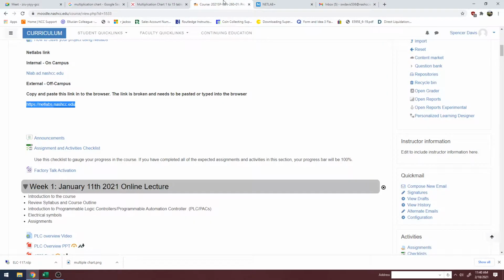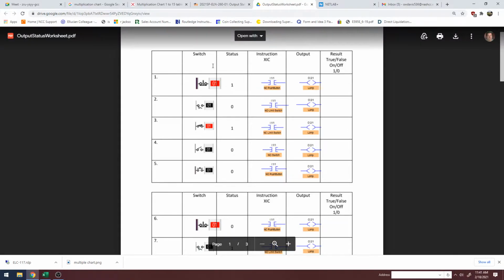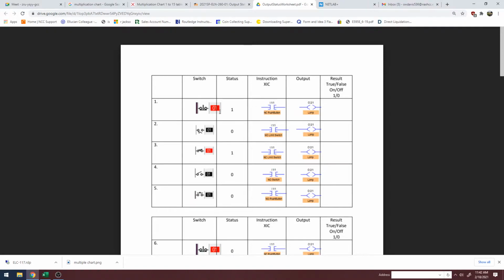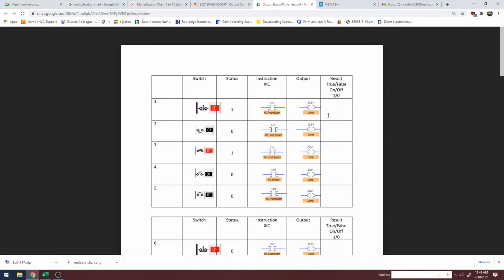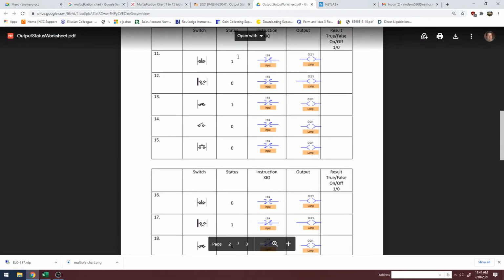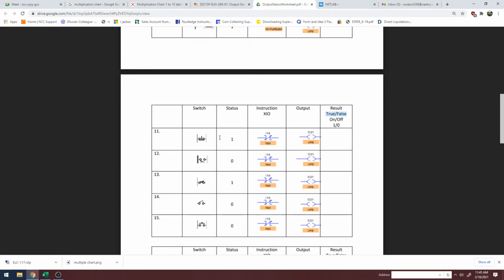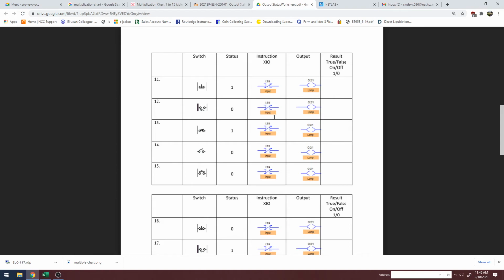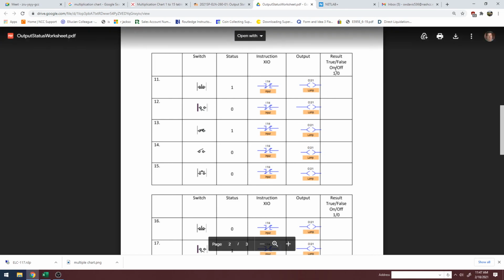Understanding the Logic of XIC and XIO instructions.